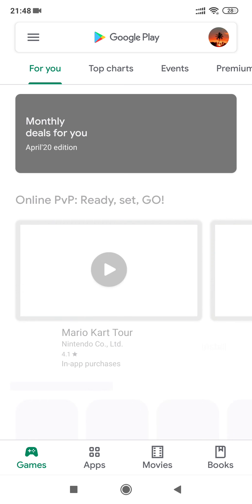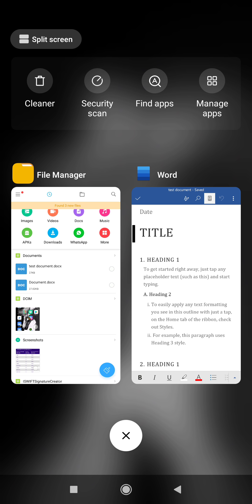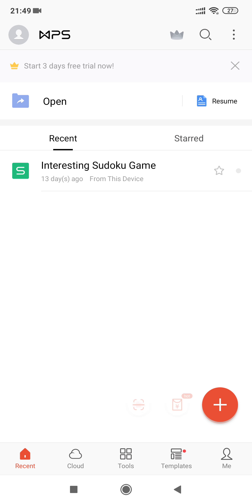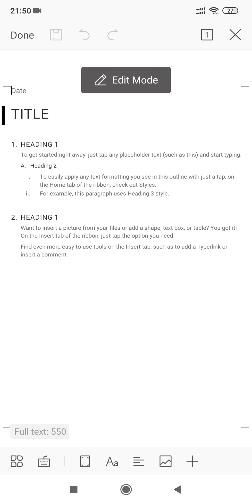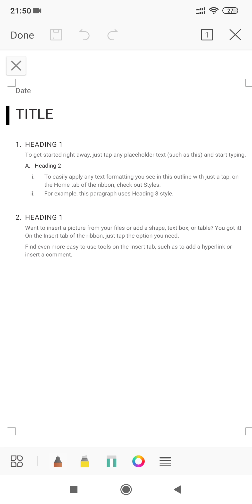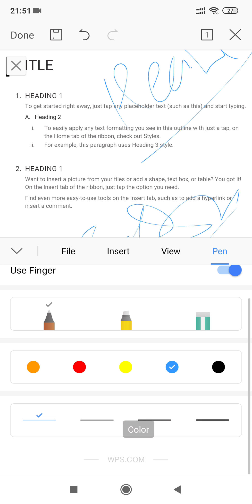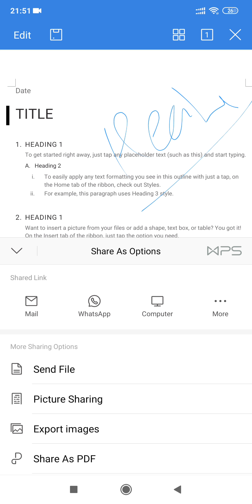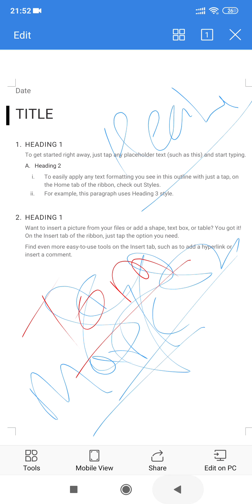Free hand signature for word, pdf doc on mobile phone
Sign without any hassles on your mobile documents.